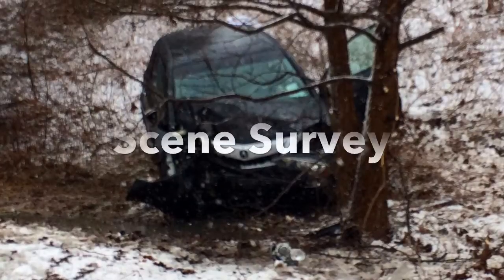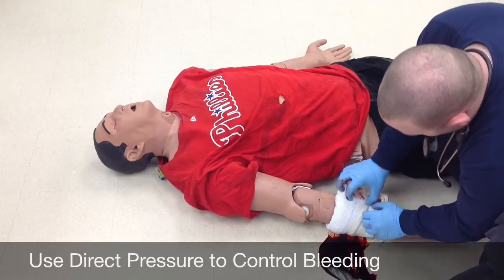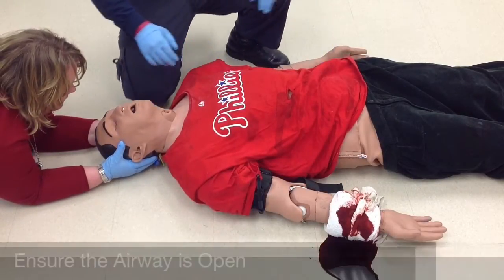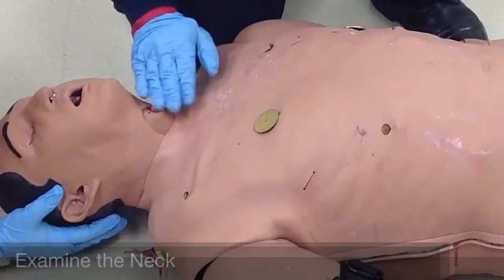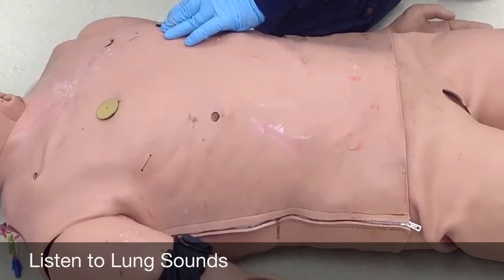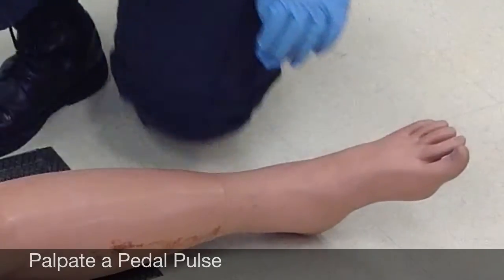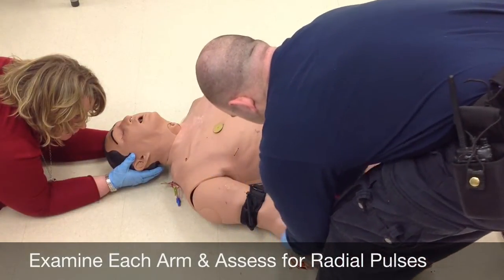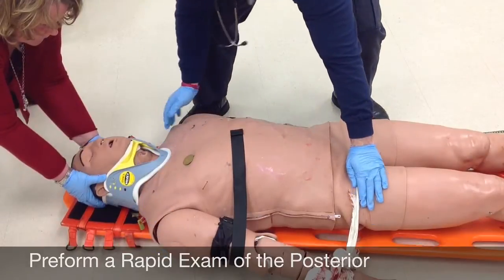Trauma Assessment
Trauma assessment demo for EMT students